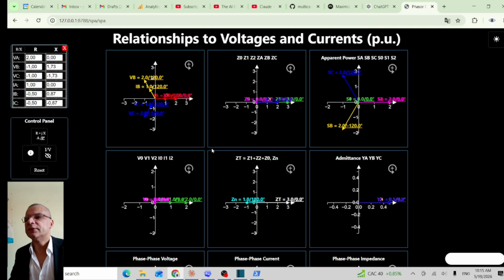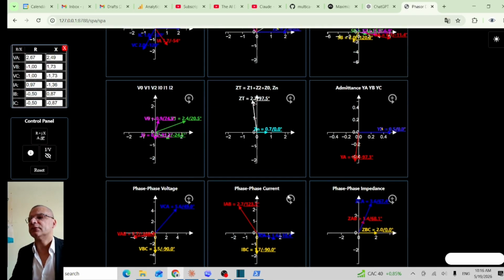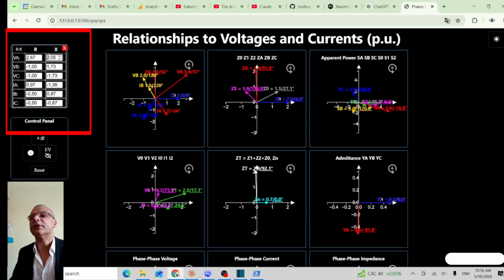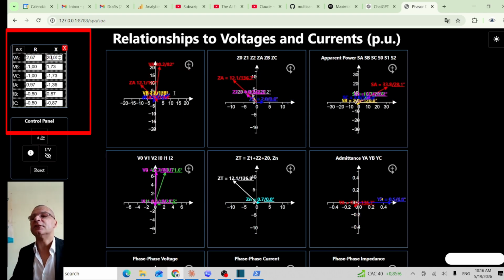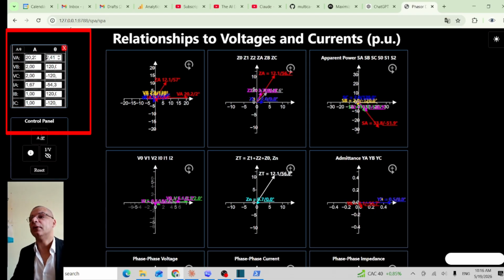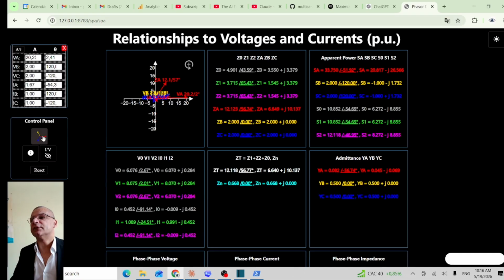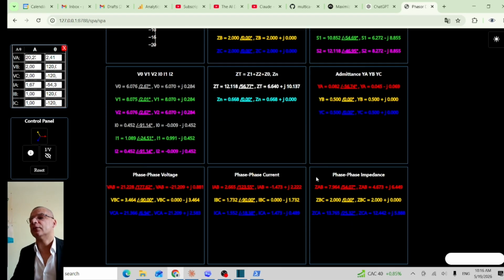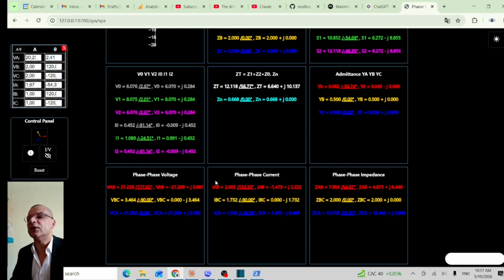Phasor Calculator: three phase symmetrical components, impedance and power live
Interactive three-phase phasor calculator. Set VA, VB, VC and IA, IB, IC in Cartesian (R+jX) or polar (A/∠°), every derived quantity updates instantly across six simultaneous phasor diagrams.

What it computes live:
→ Sequence impedances Z0, Z1, Z2, ZA, ZB, ZC
→ Apparent power SA, SB, SC, S0, S1, S2
→ Symmetrical components V0, V1, V2 and I0, I1, I2
→ Total impedance ZT = Z1 + Z2 + Z0, Zn
→ Admittance YA, YB, YC
→ Phase-phase voltage, current and impedance

Switch between Cartesian and polar input. Toggle between V and I entry. All diagrams update simultaneously as you drag or type.

Useful for building intuition around symmetrical component theory... how an unbalanced fault shifts sequence quantities, how impedance relates to the voltage/current phasors, how phase and sequence domains connect.